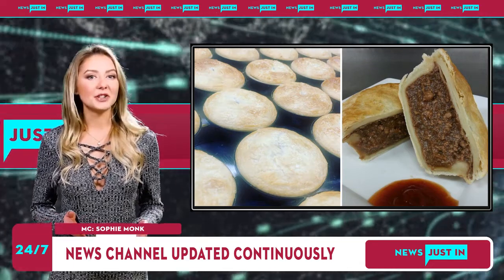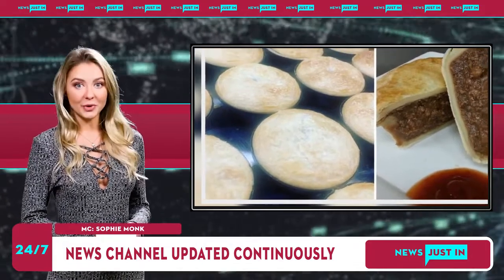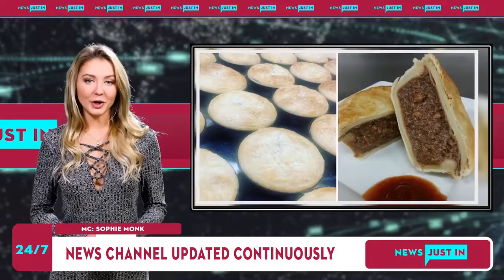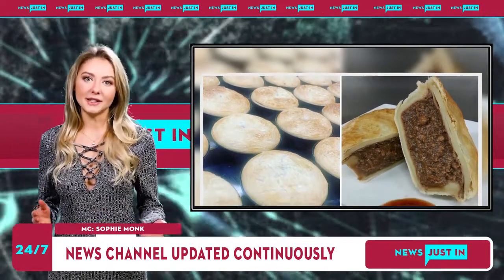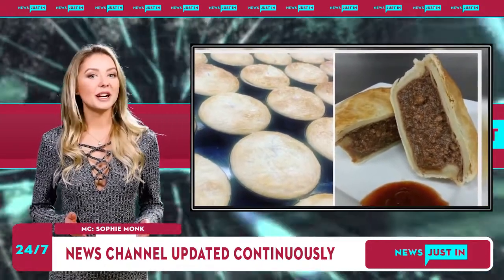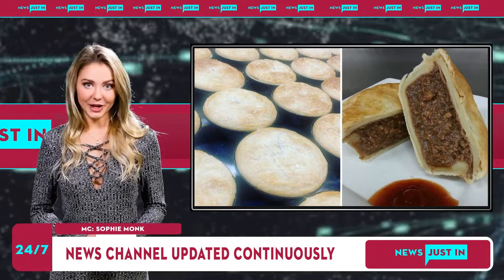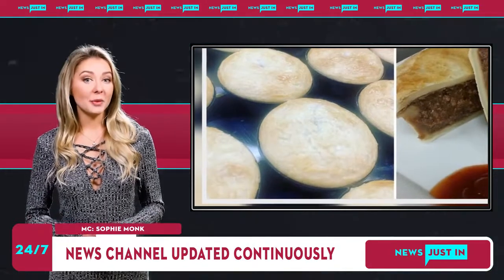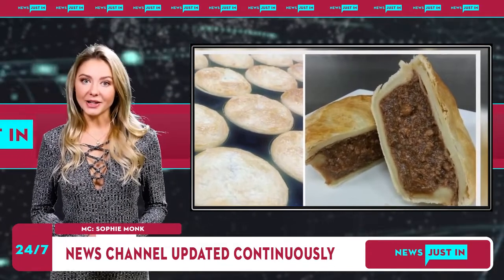Crust above the rest! Australia’s best pie of 2022 has been named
A classic meat pie from a humble bakery has been crowned the best in Australia.Whittlesea Bakehouse, about 40 kilometres north-east from Melbourne’s CBD, took the lead at the 2022 Great Aussie Pie Competition 2022 after claiming the coveted ‘Best Plain Meat Pie’ title.The family bakery’s plain mince pie beat out stiff competition from 1500 entrants across the country to take out the number one spot.For more Food related news and videos check out Food “The A Team have done it again! Winner of b